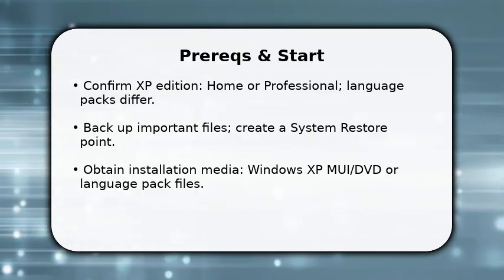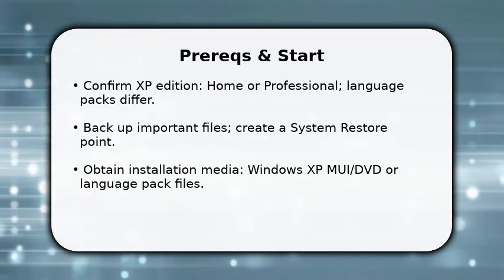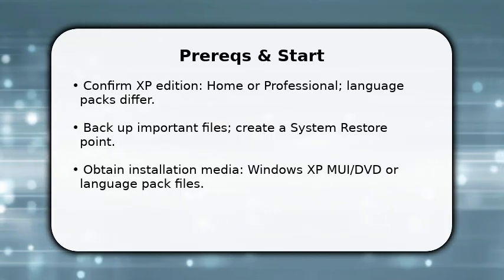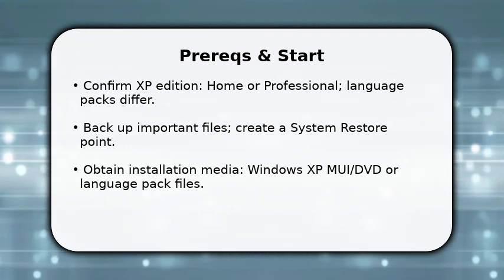How to Change Windows Xp Language - Full Guide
This comprehensive guide walks you through the steps to change your Windows XP language settings. Whether it's for personal preference or compatibility reasons, we cover everything from accessing regional options in Control Panel to installing additional languages.